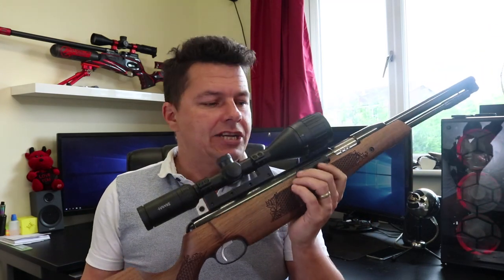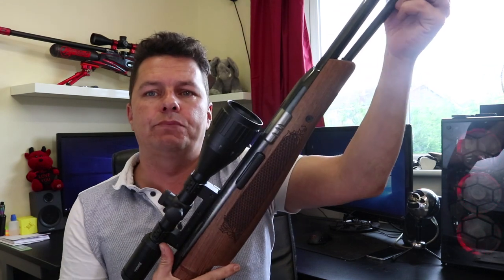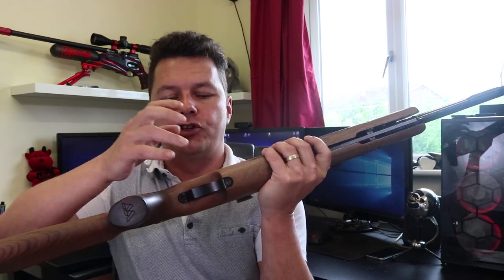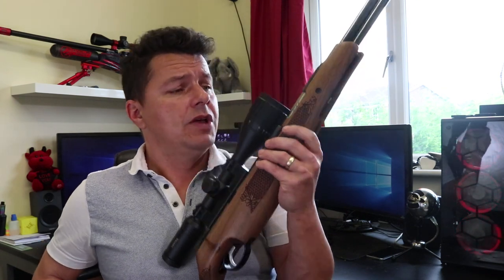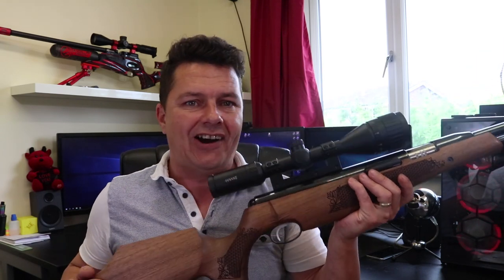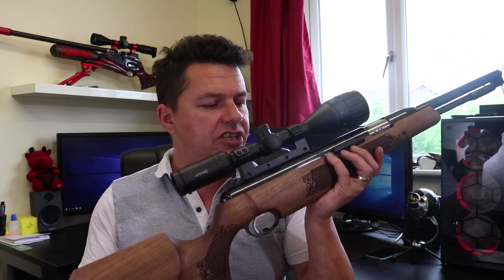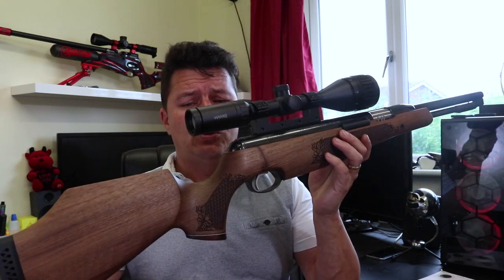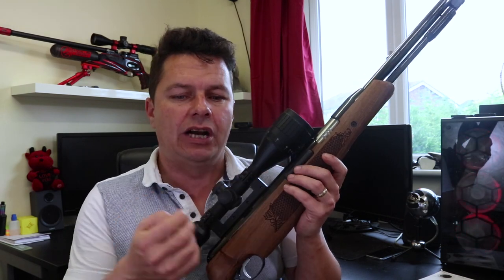Air Arms TX200 [review]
Well I finally managed to get hold of an Air Arms TX200 Hunter Carbine to see if it is as good as everyone seems to think it is. Is it as good as a HW97 ?

1080p USB 3 Powered Capture Card